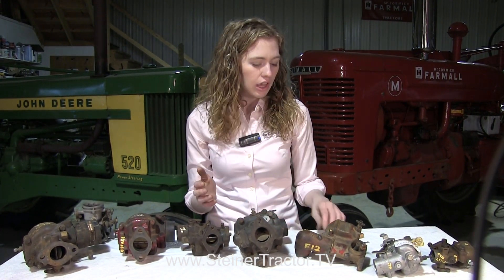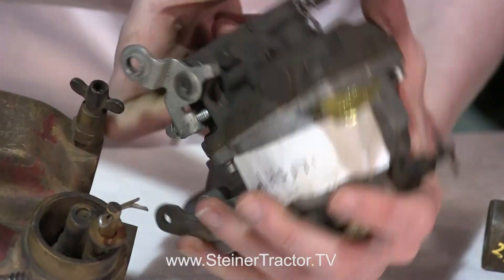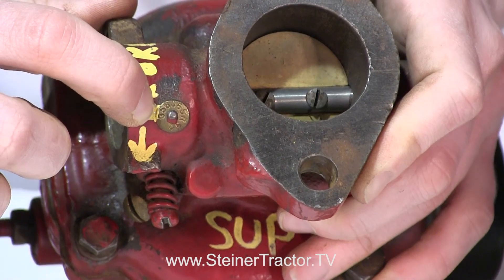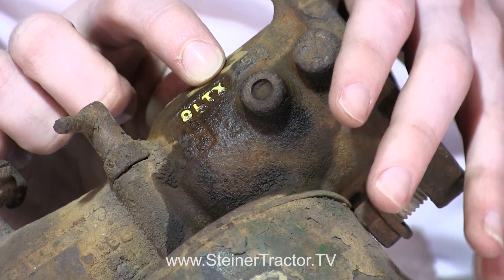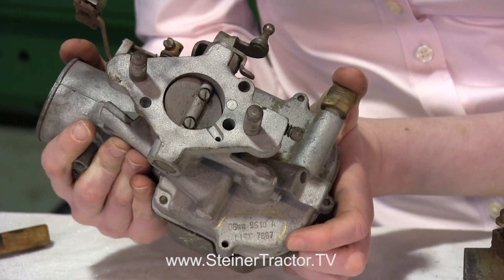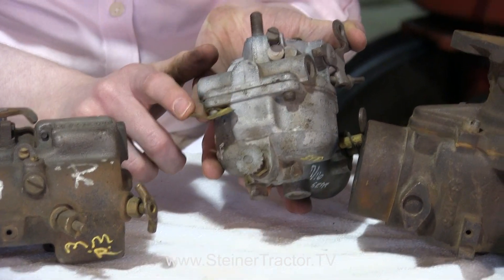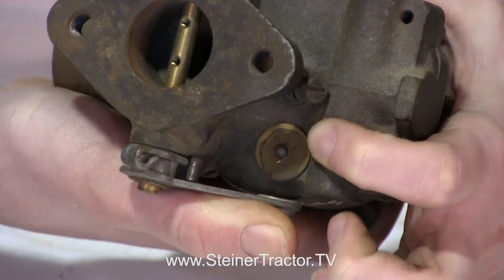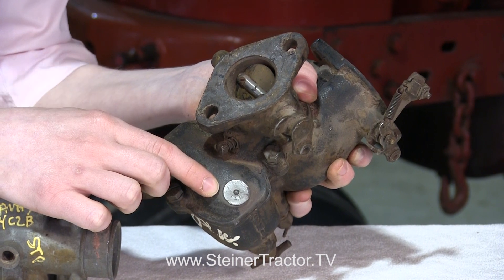How to Identify your Carburetor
This WrenchingwithRachel video will show you where to find the correct identification number on your carburetor. Knowing which number to use when you order parts for your carburetor can save you a lot of time and frustration when you are working on restoring or repairing your antique tractor.